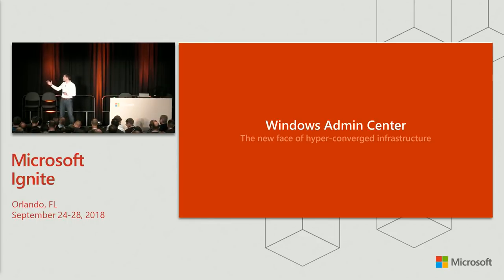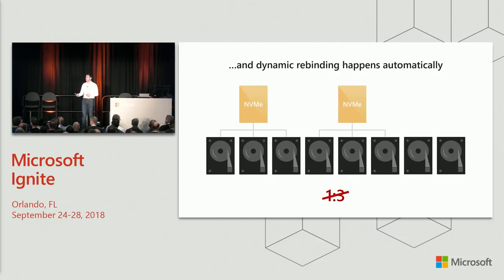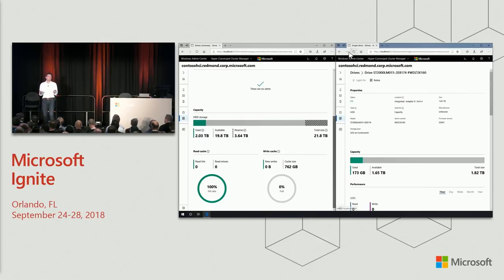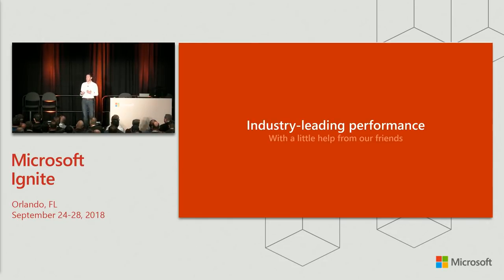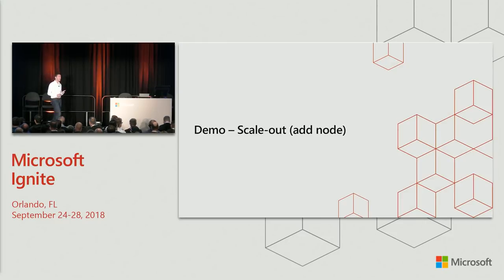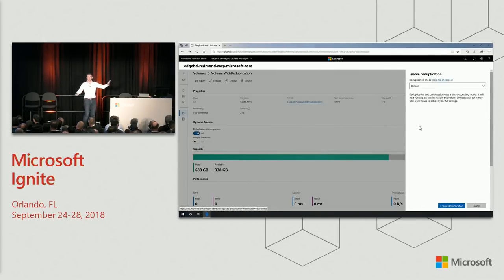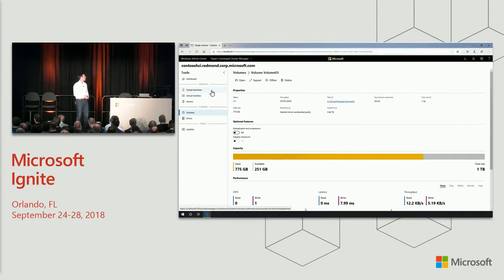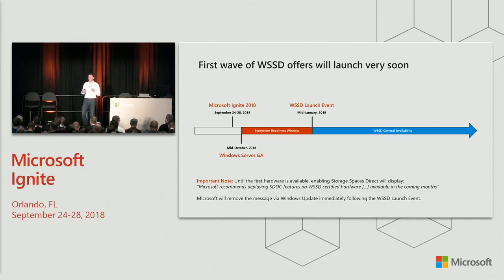Be an IT hero with Storage Spaces Direct in Windows Server 2019 - BRK2231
The virtualization wave of datacenter modernization, consolidation, and savings made you an IT hero. Now, the next big wave is here: Hyper-Converged Infrastructure, powered by software-defined storage! Storage Spaces Direct is purpose-built software-defined storage for Hyper-V. Save money, accelerate IO performance, and simplify your infrastructure, from the datacenter to the edge. This packed technical session covers everything that’s new for Storage Spaces Direct in Windows Server 2019.